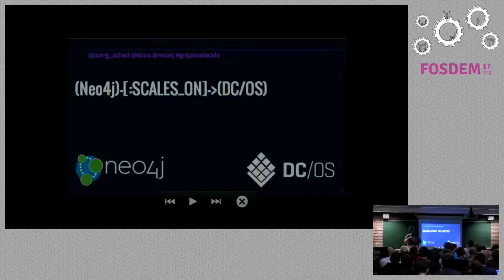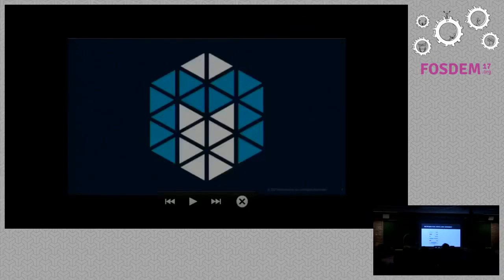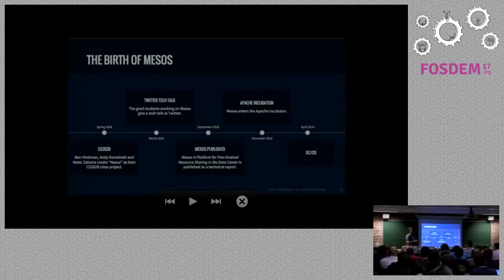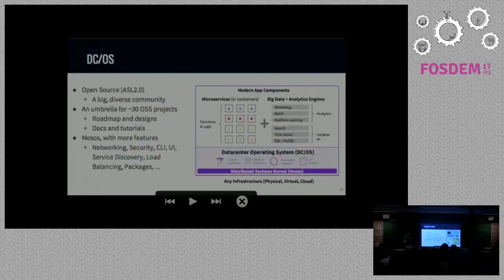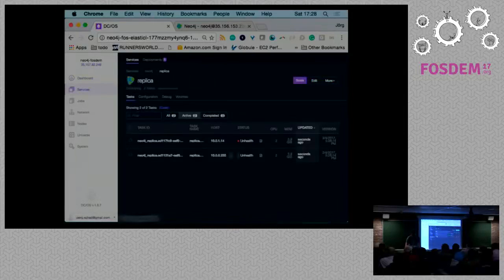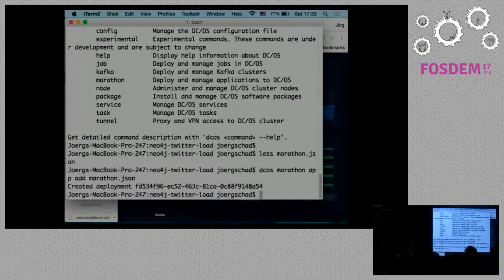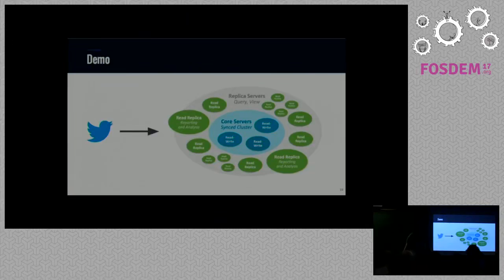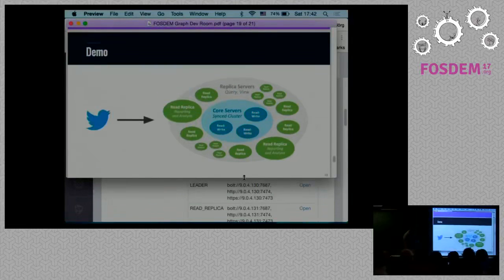Graphs at scale Scale out Neo4j using Apache Mesos and DC OS